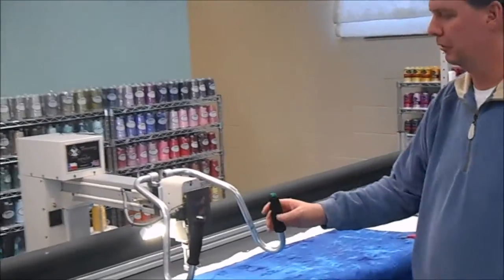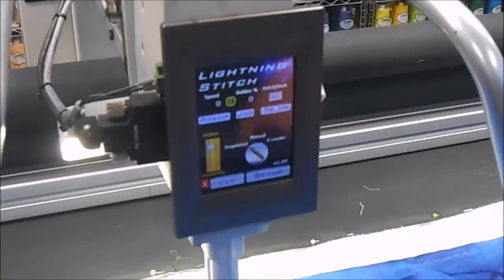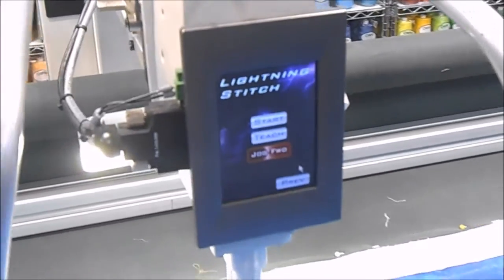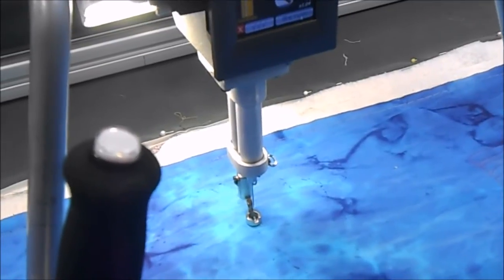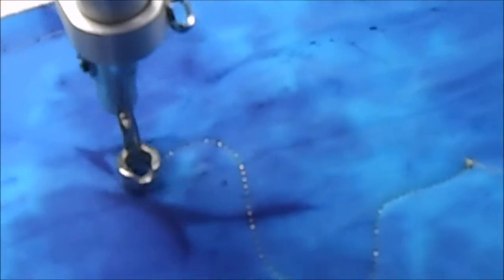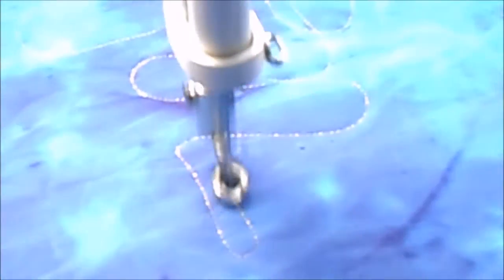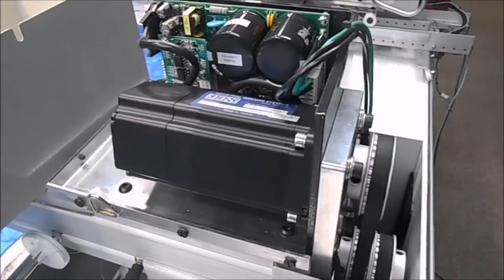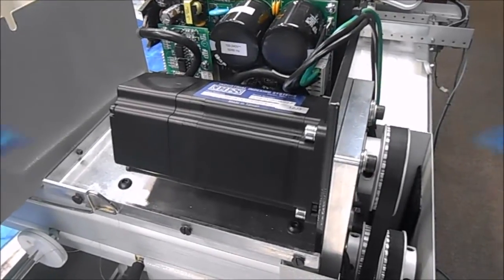INNOVA Lightning Stitch Demo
Demonstration of IINNOVA Lightning Stitch on Innova 22" Longarm Quilting Machine